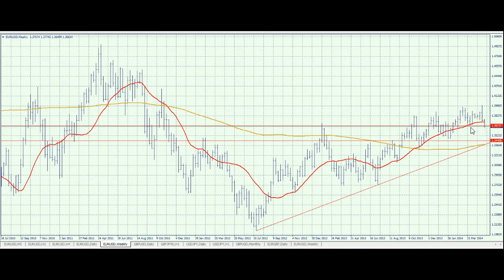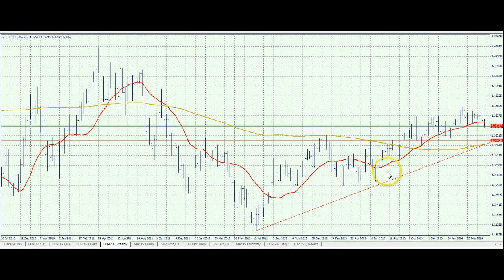Weekly Forex Trading Outlook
Key EURUSD weekly support levels.